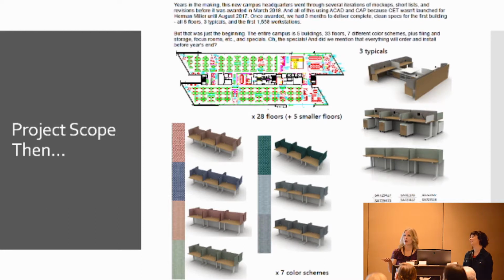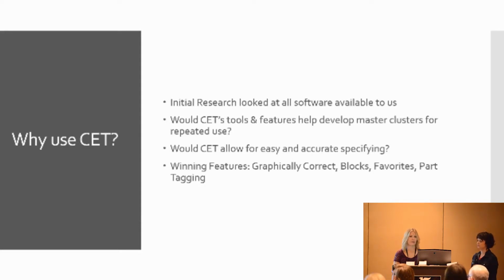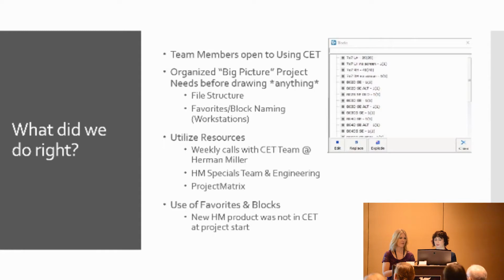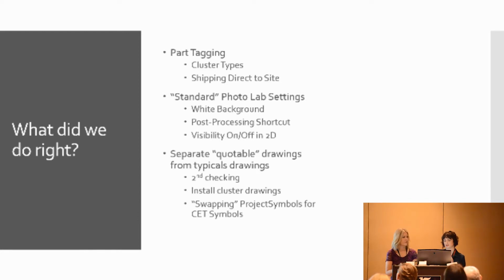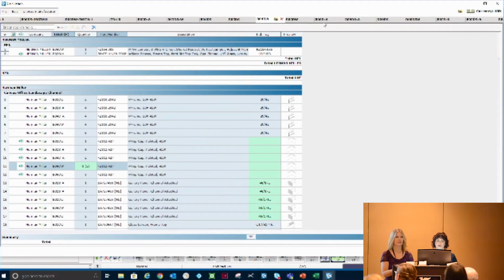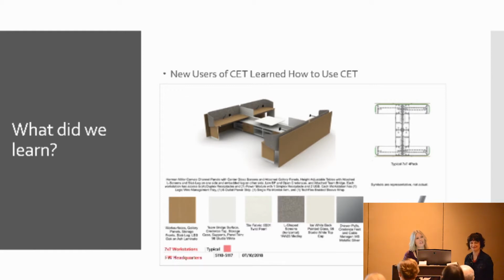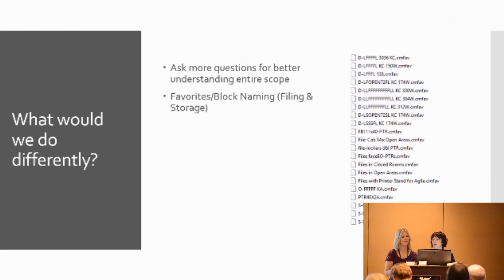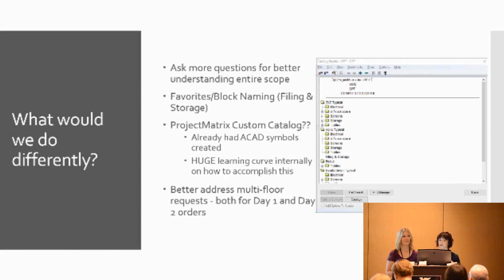Finding Your Way Through the Maze | Stephanie C C Wolfson & Sarah Butler